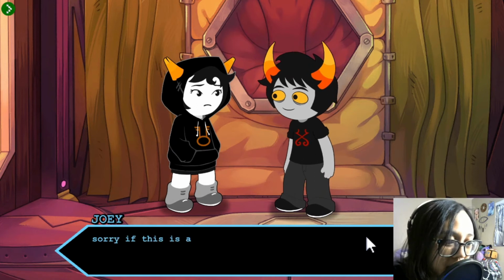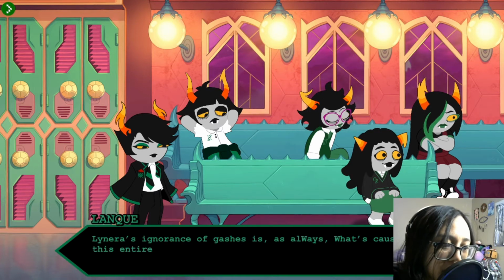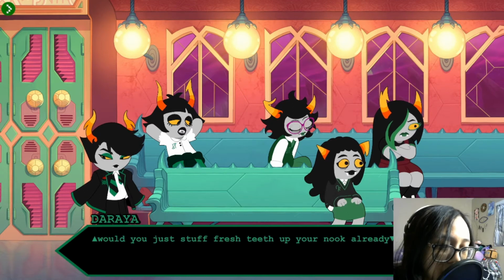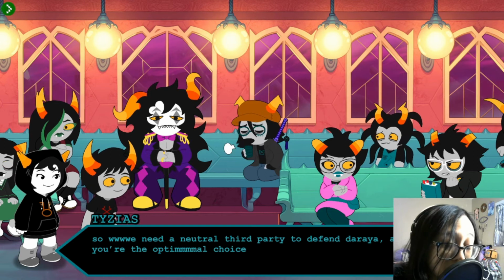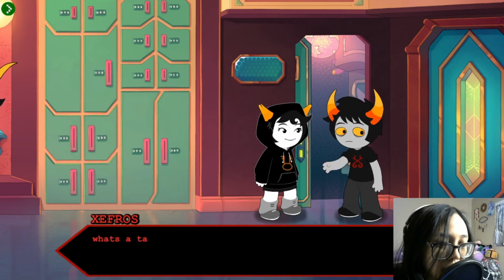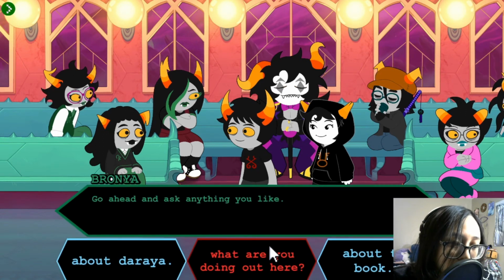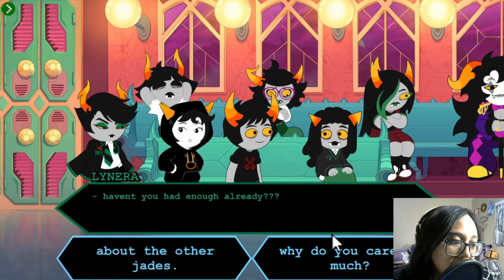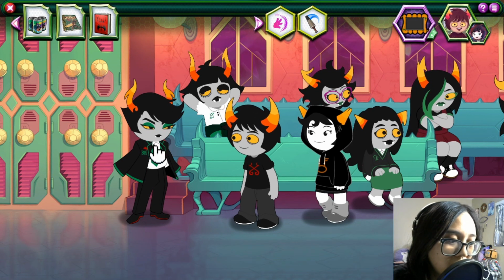Let's (go back and) play: Hiveswap (part 4)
hey there it's been a bit! sorry i've been gone! been in the process of moving the last few weeks and overextended at my day job so. that's a whole thing!

the tamale video won't be going up, one of my coworkers was uncomfortable with the it because she's had a lot of students and it's totally fair. reasons why i asked before posting! (if you're curious though, the kids did love it, and one of them said their parents liked it too, so that was p cool.

anyway! so we've made it to the jade and teal car! it's a longer part, so i won't complete the car in this episode, nor the next one. maybe the the third part? who knows, the trial is a lot. a loooooot. also a little bit of info on the hemospectrum or the troll blood colors. i mixed up a bit of info on the low and high bloods? i kinda forgot technically the mid bloods exist too but it's one of those hindsight sorts of things.

won't lie, i think tyzias and daraya are so far favorites in my book. the others are alright but i guess i just have a type whoops

but also im p stoked to be back! im hopefully gonna be able to livestream in the coming year, so look forward to that! question though: if i livestream, what would y'all be interested in? im probs gonna do games and see about drawing and stuff. but i could also work on the sticky note things? those aren't too bad to stream. just let me know in the comments below!

i'll probs make a community post too eventually, lol.

Harlequin - Homestuck Vol. 1-4
Stride - Homestuck Vol. 10